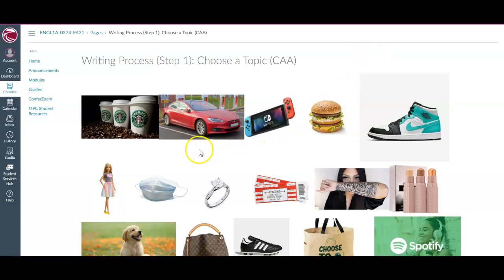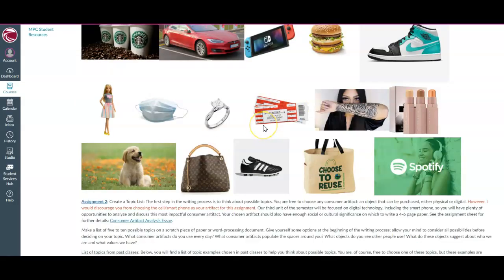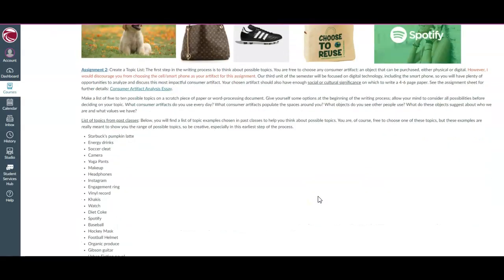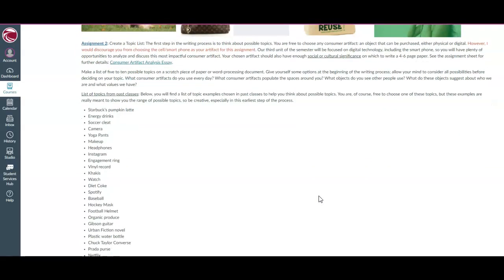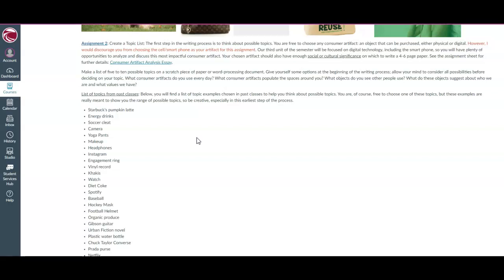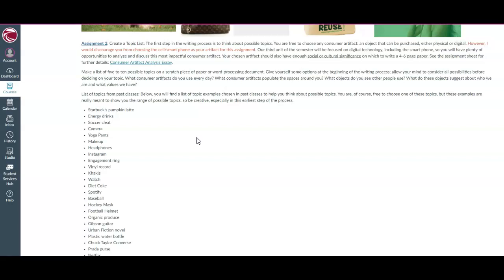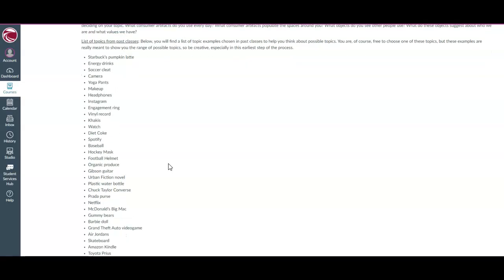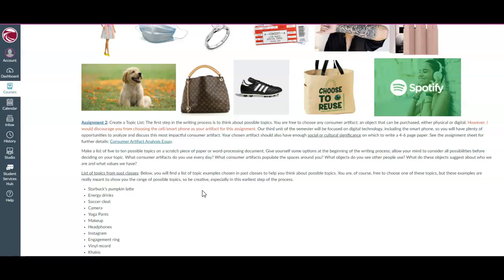Writing Process: Choose a Topic